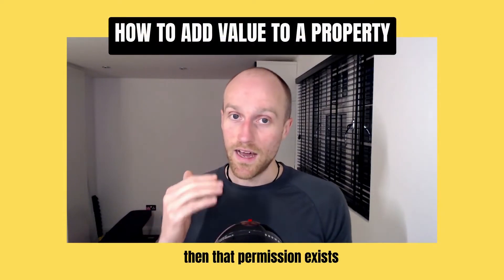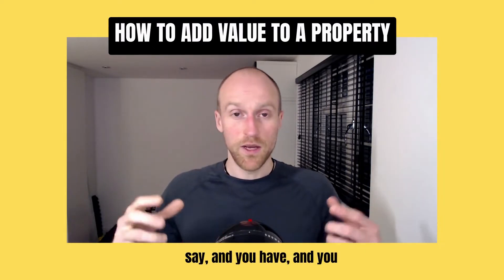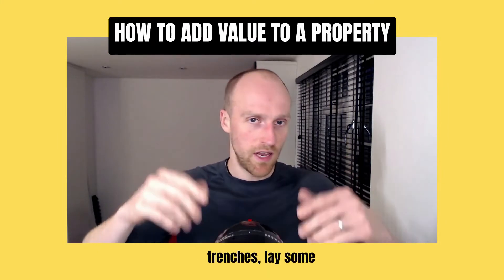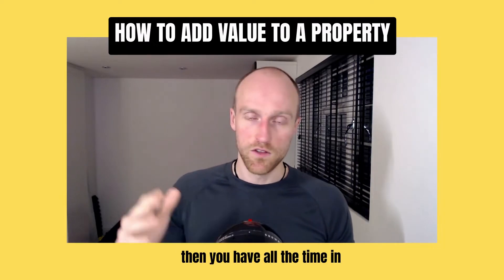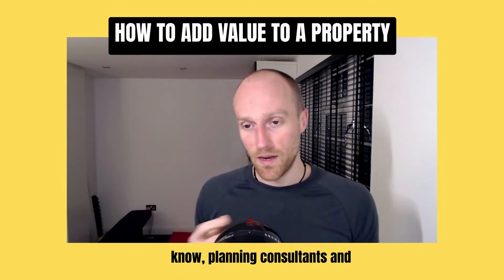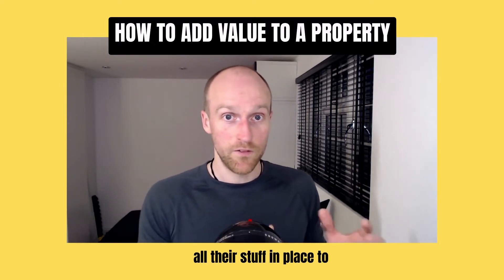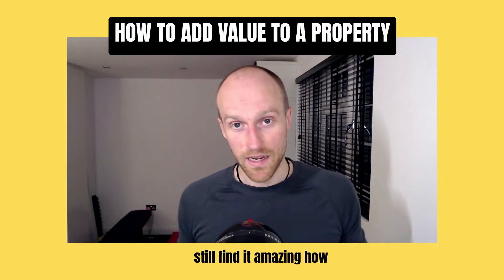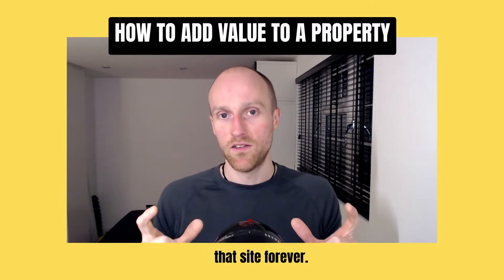The Planning Process Explained | Planning Permission UK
Chapters:
00:00:00 - Adding Value
00:01:26 - Permitted Development Rights in Residential Extensions
00:02:44 - Article 4 Directions and Permitted Development Rights
00:04:06 - Adding Value to Property through Extensions and Changes of Use
00:05:35 - Adding Value to Properties
00:07:03 - The Importance of Certificates and Documentation in Planning
00:08:33 - Adding Value to a Property
00:09:57 - Implementing Planning Permission
00:11:28 - Starting the Works